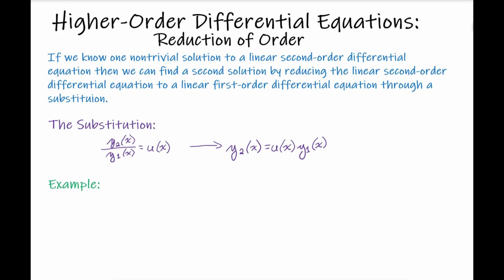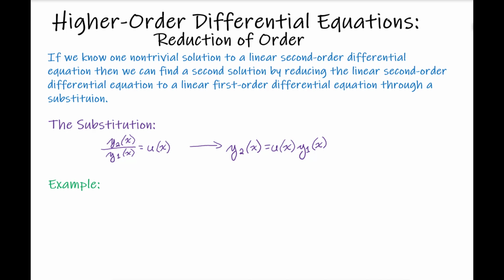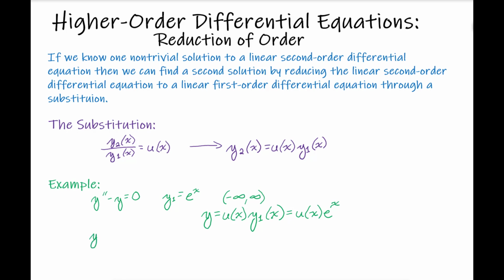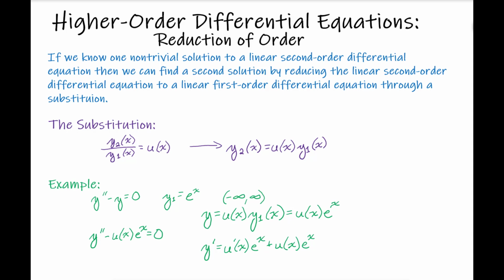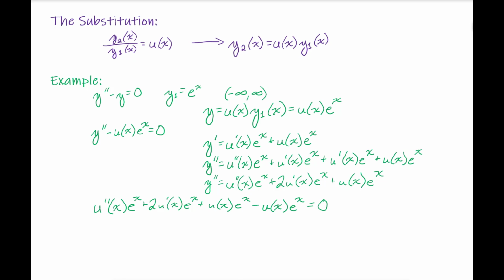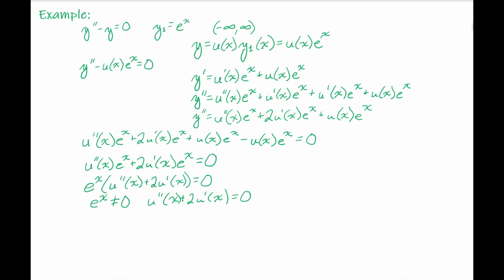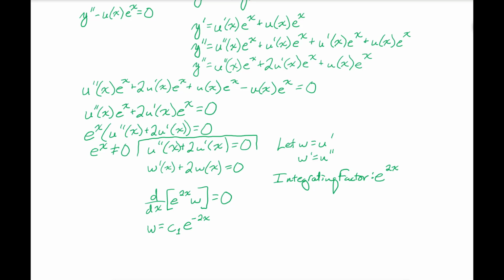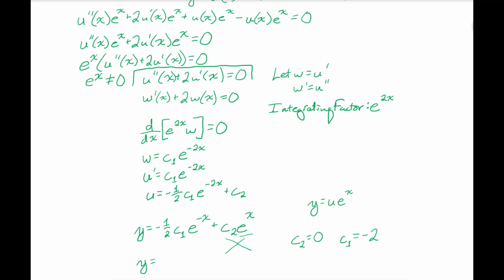Higher-Order Differential Equations: Reduction of Order